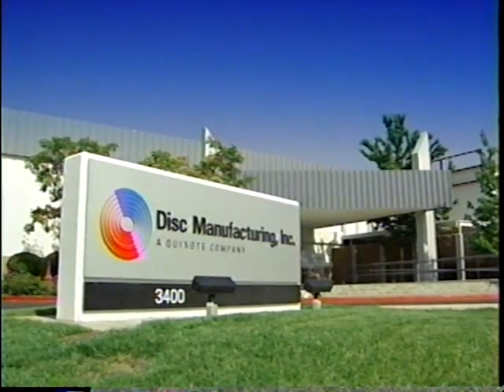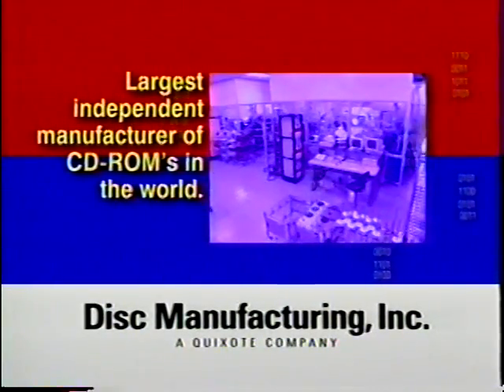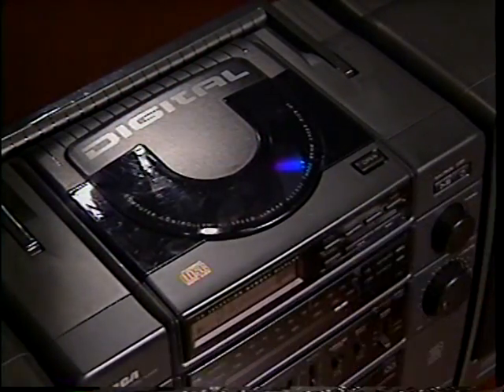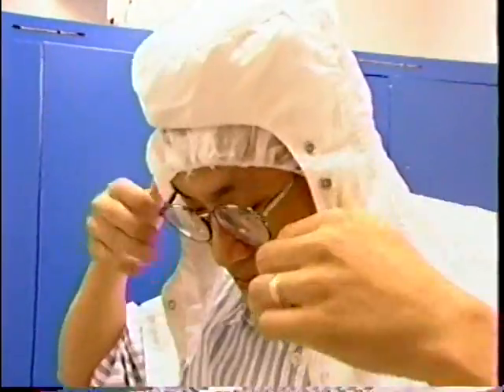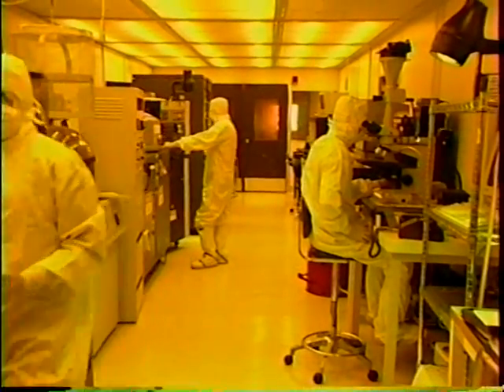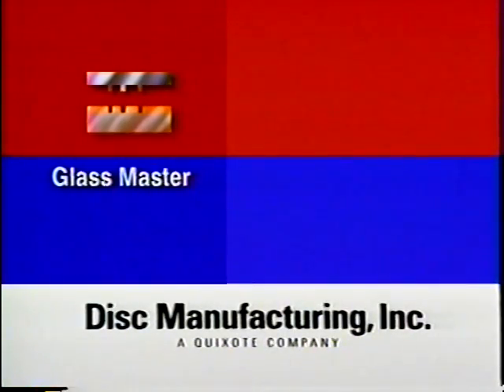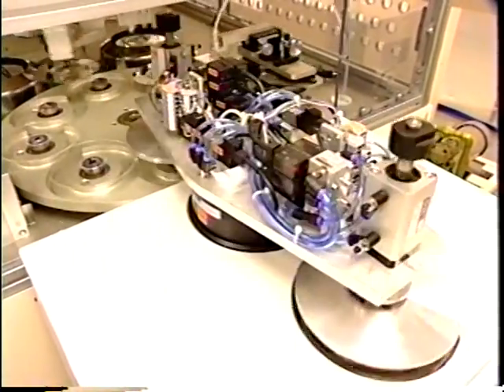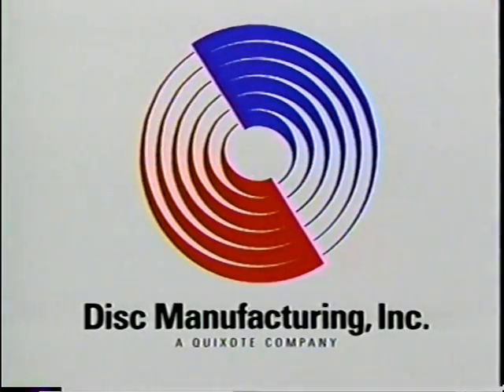Disc Manufacturing, Inc plant tour circa 1995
In 1995, Disc Manufacturing, Inc. moved to their new facility in Anaheim and they produced this promotional video showing the manufacturing process for a Compact Disc.  I recently found one of the three VHS copies in existence and here it is.  This proceeds DVD by a few years, however many of the manufacturing steps are the same.  Enjoy!